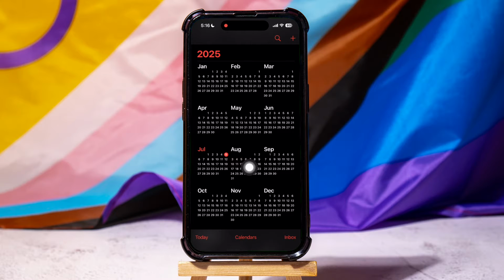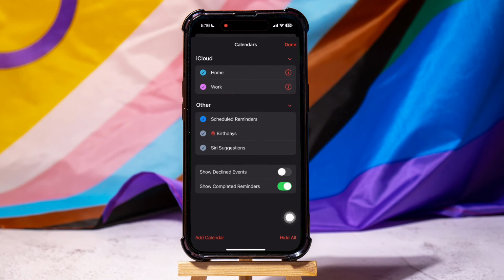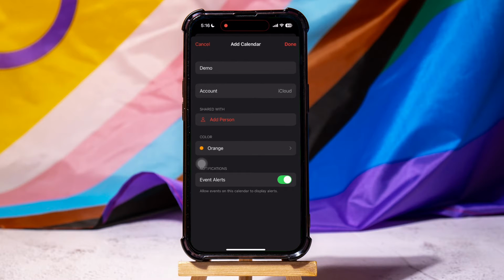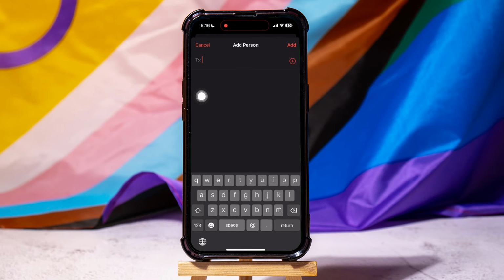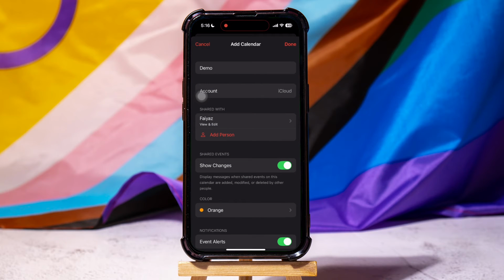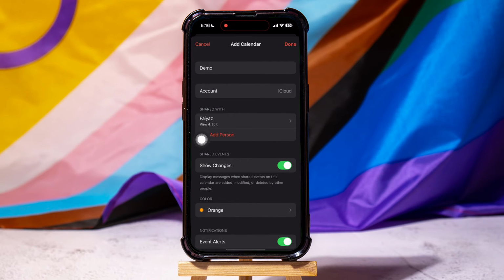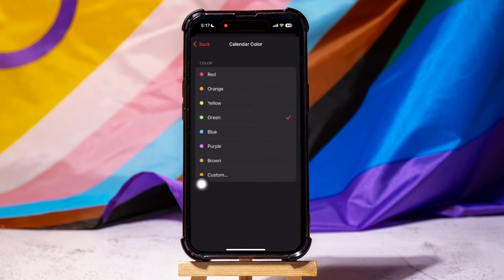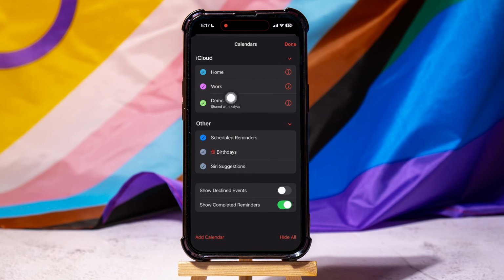How To Make A Shared Calendar On iPhone 2026 (Step-By-Step Tutorial)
Learn how to make a shared calendar on iPhone and streamline your schedule like a pro! I've been juggling work, social events, and family commitments, and creating a shared calendar on my iPhone has been a game-changer. Whether you're coordinating with friends for a trip, managing a team project, or keeping up with family plans, having a shared calendar is essential. I'll walk you through the steps to set up your shared calendar using the iPhone Calendar app and show you how to invite others. Plus, I'll share tips on customizing notifications so you never miss an important event. It's super easy, and you'll wonder how you ever lived without it. Let's get organized and make life a bit simpler with this awesome iPhone feature!